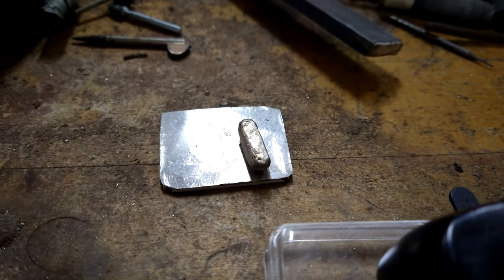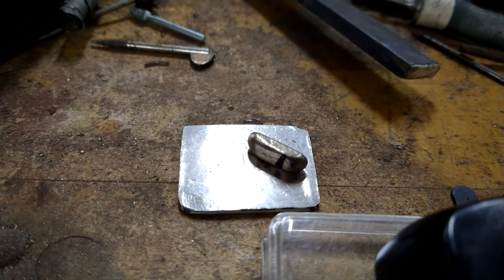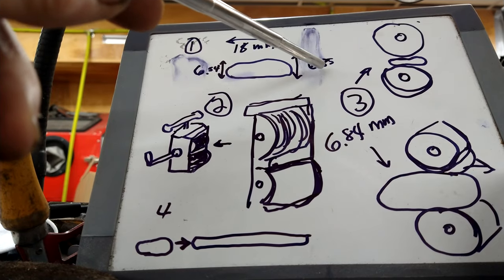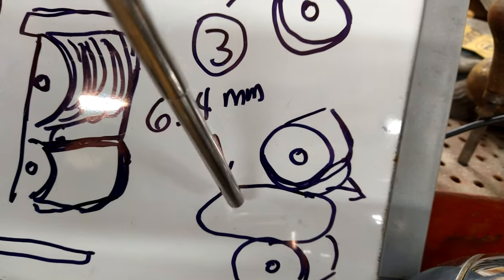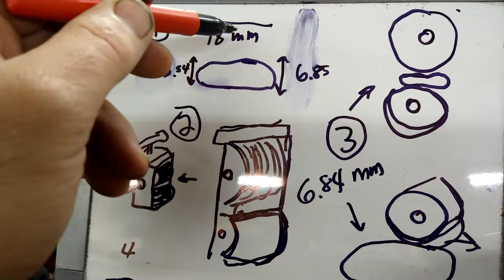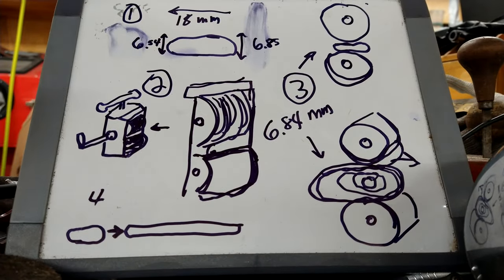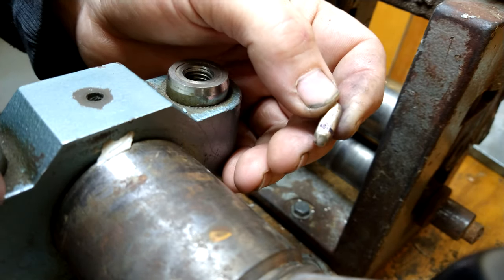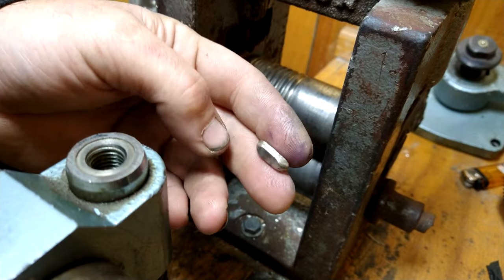MAKING MOKUME GANE 14k Gold & Sterling Silver Forging White Gold On Rolling Mill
over this and several other videos I am publishing this evening we will take another look at the use of 14k palladium based white gold for Mokume Gane production. Here I am creating the alloy by melting .999 fine gold and a premade alloy mixture I smelted on site. I demonstrate pouring the gold ingot after alloying the metal, and then I expand on my previous videos with a basic outline of the delicate milling process white gold is very resistant to.
also shown is the proper way to anneal this metal to a dead soft state required for true forging.
another video of the actual fusion follows.

And if you would like to see others like it, if you would like to learn more about such material, mixed metals and fusions, metalwork silversmith techniques both beginner and advanced, or if you are just generally interested in making jewelry, then hit subscribe and notifications now! I have a passion for Mokume Gane and jewelry making in general, and I pour myself into each creation. this channel will be dedicated primarily to making Mokume from precious metal but will cover many aspects of general smithing and metalwork. Working in multiple grades of silver and gold of every karat and color I will demonstrate many of the tricks I have learned, especially pertaining to soldering, fusions, brazing and bonding precious metals of every type. Jewelry creation and repair methods for both casted and forged item will be covered, I will be creating many videos detailing as much of my process from beginning to end as I can, and I promise to improve the editing and camera angles. if there is any specific question you have or content you would like me to make on this topic feel free to message or comment below.